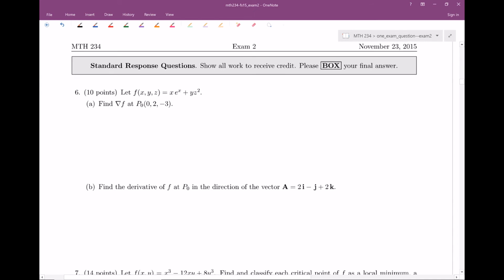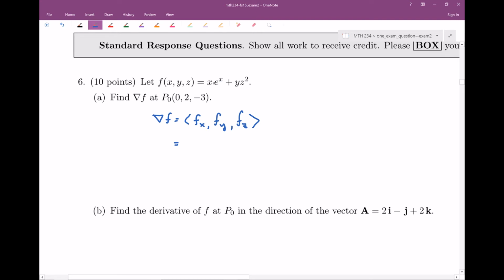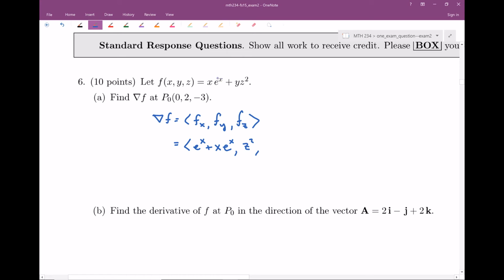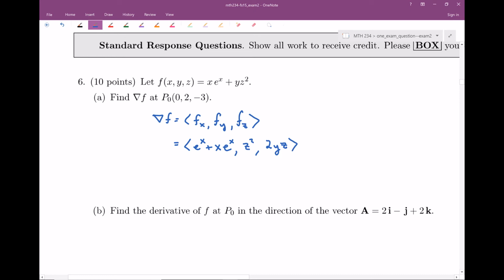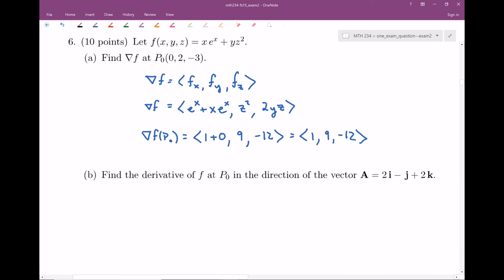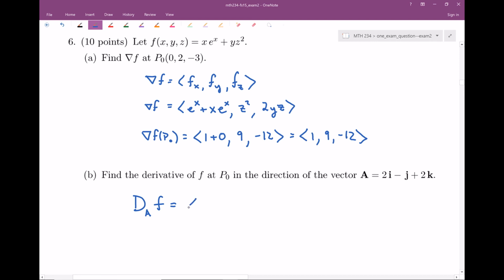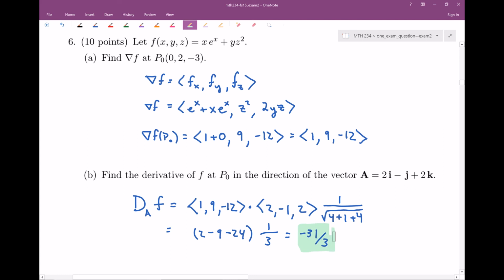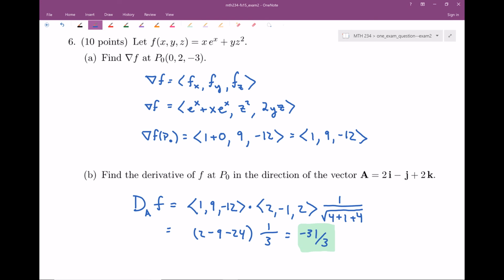14.6 -- MTH234 -- One Exam Question